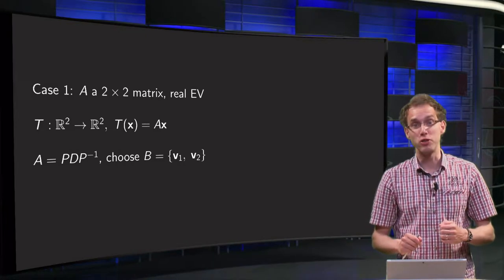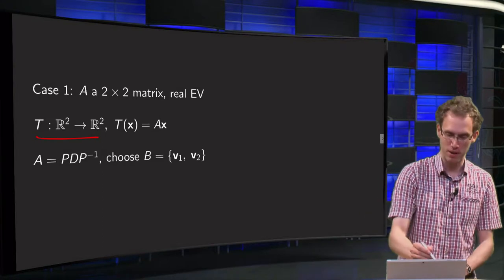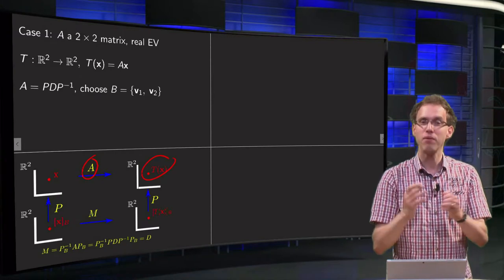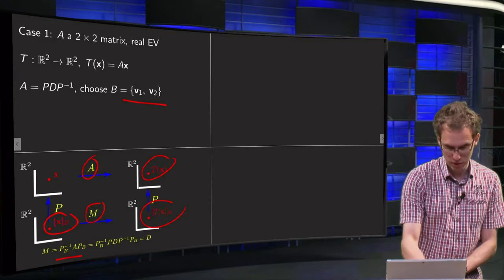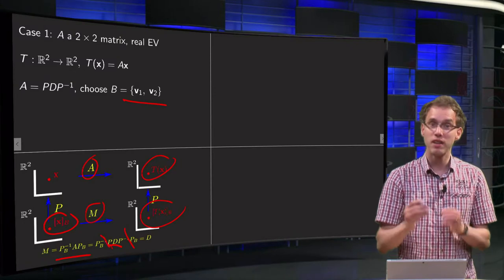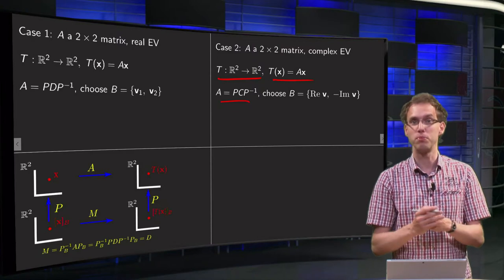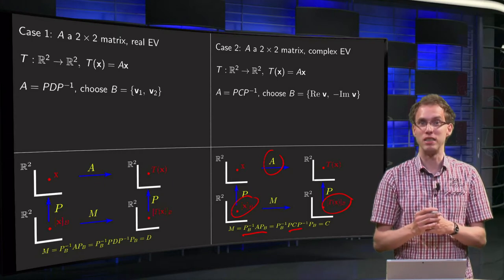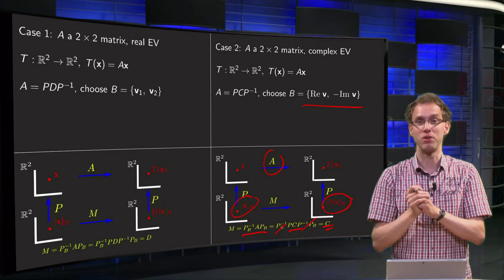Summary: A similar to D or A similar to C